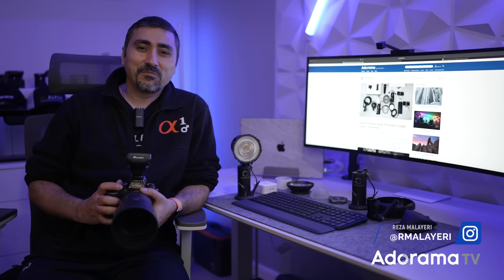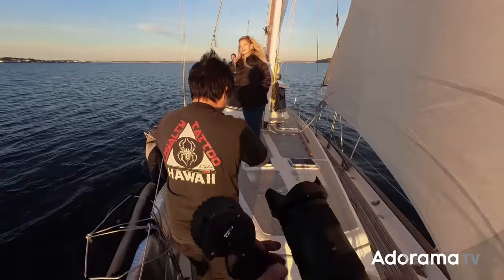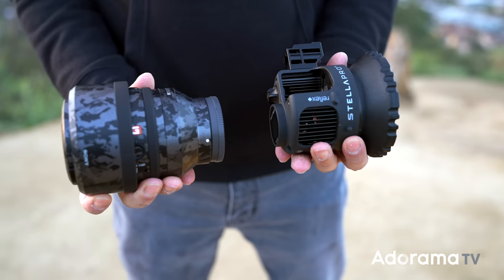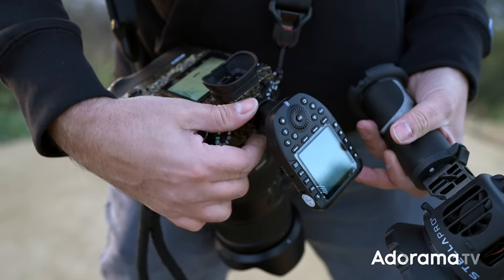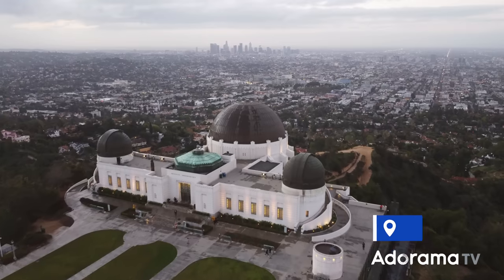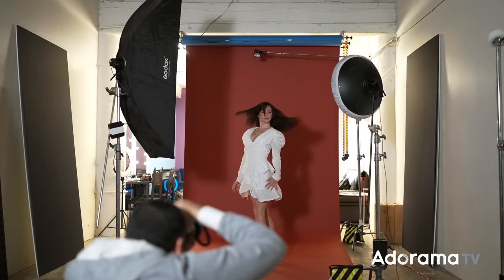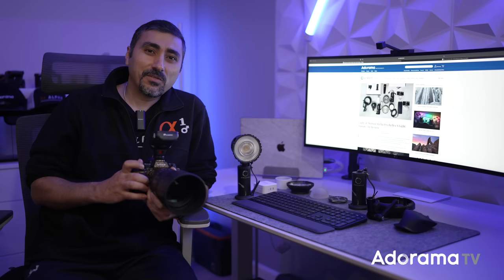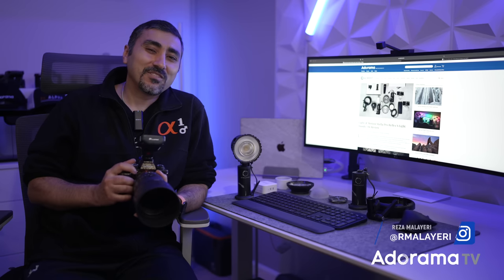StellaPro Reflex S | Hands On with Reza Malayeri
Professional hybrid photographer and cinematographer Reza L Malayeri shares a hands on overview of the Light & Motion StellaPro Reflex S.

Reflex S is a versatile hybrid LED continuous/strobe light, that is capable of 20 fps bursts at full power, with no recycle time, and can fire up to 10,000 consecutive bursts on a single charge. It is also compact and powered completely via USB-C.

Take a look at the example images and videos that Reza lit and find out why he thinks that hybrid lights like Reflex S are the ideal tools for our increasingly hybrid, photo and video media landscape of the future.

Atomos Ninja V with SmallRig cage (All video recordings)